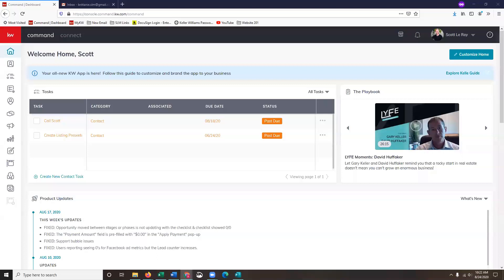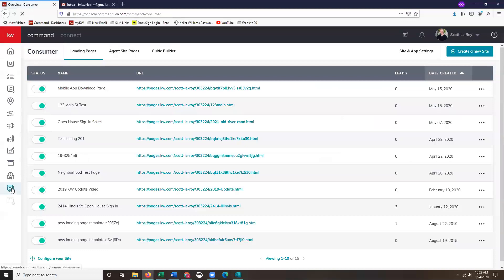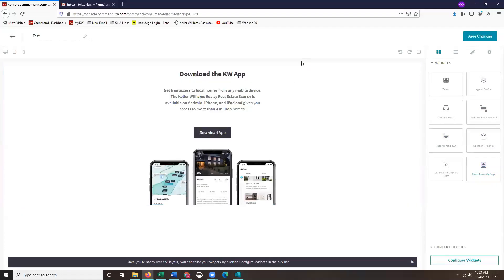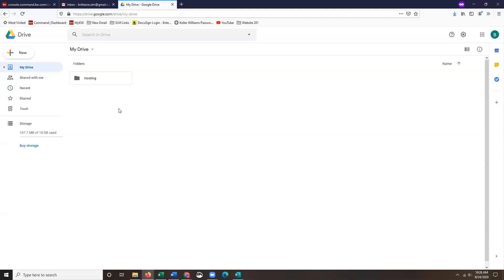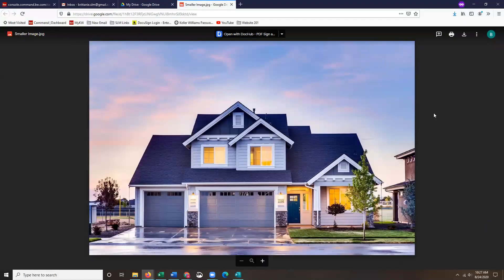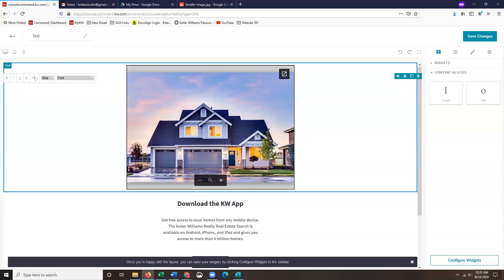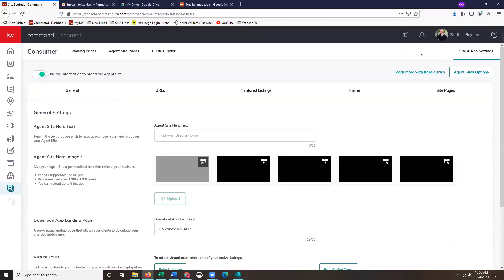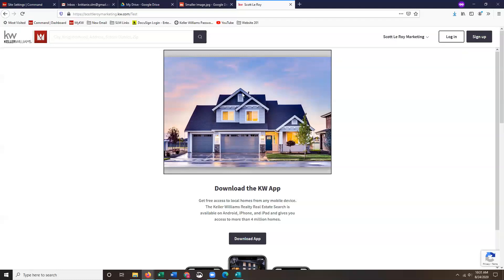Command Tip - Add Images to Website/Landing page (without Layout Templates available)